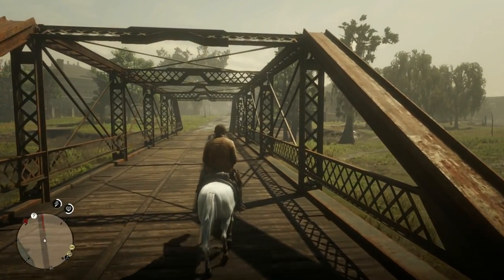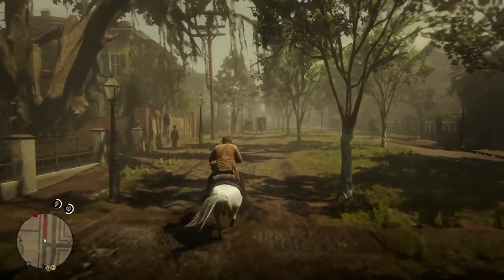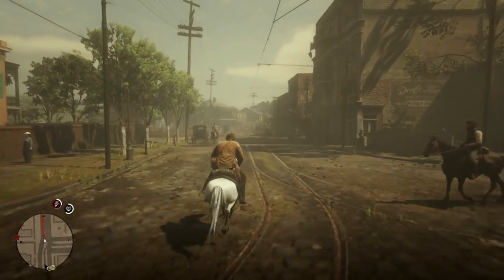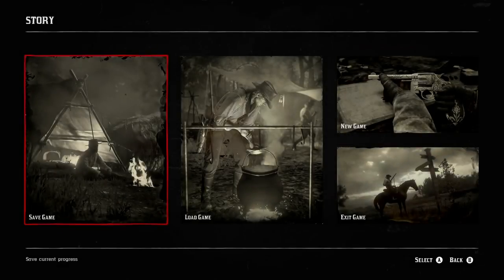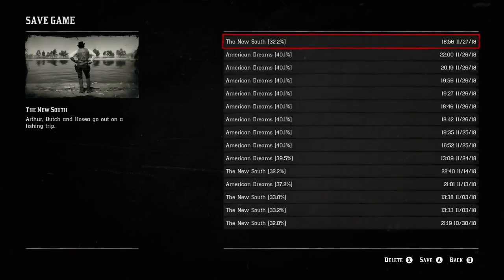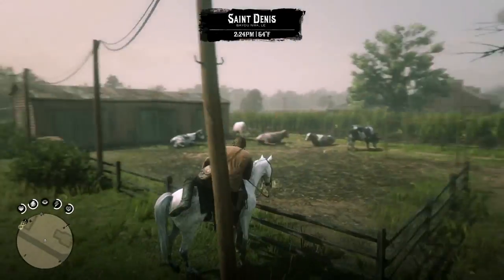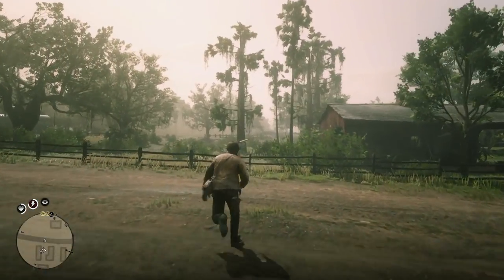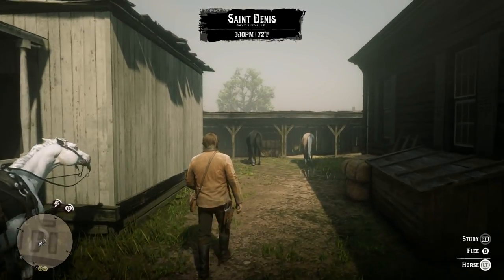Red Dead Redemption 2 Horse Glitch Still Working? - Red Dead 2 Horses - RDR2 Horse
Red Dead Redemption 2 Horse Glitch - Red Dead 2 Horses - RDR2 Horse

Today I will show you the Red Dead Redemption 2 Horse Glitch. I have testing out Red Dead Redemption 2 Glitches since the update, will this Red Dead Redemption 2 Horse Glitch still work after the newest Red Dead 2 Update getting ready for Red Dead Online? I literally tested this for an hour today so I can confirm Red Dead Redemption 2 Horses are not as easy to obtain them. However any Red Dead Redemption 2 Horses you obtain prior to the Red Dead 2 Update you get to keep. Enjoy this Red Dead Redemption 2 Horse video.

Red Dead Redemption 2 Best Horse
red dead 2 best horse
red dead 2 horses
red dead redemption 2 horses
rdr2 best horse
red dead redemption 2 best horses
rdr2 horses
red dead redemption 2 horse
best horse in red dead redemption 2
rdr2 horse
best horse
best horse rdr2
rdr 2 best horse
rdr2 rare horses
best horse in rdr2
rdr2 how to get best horse
horses red dead redemption 2